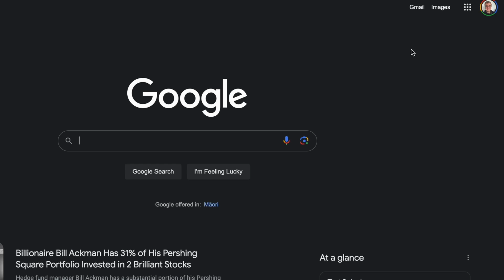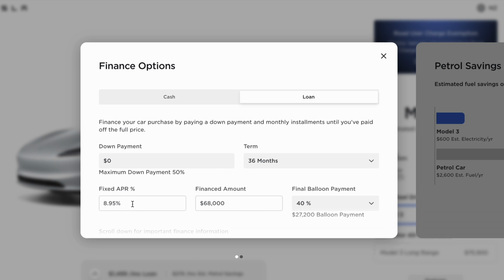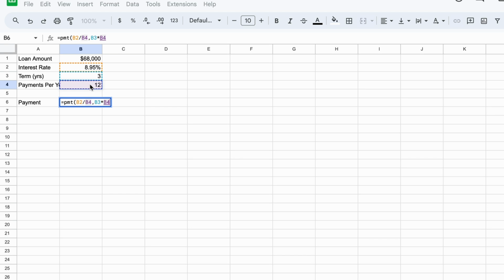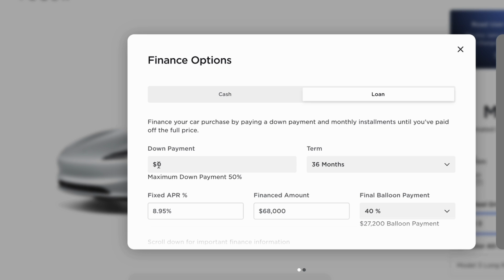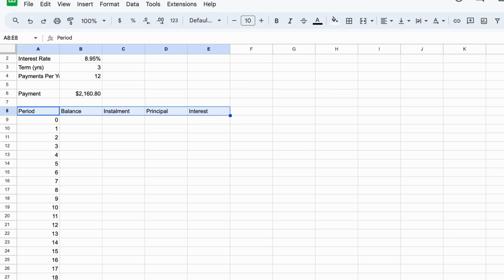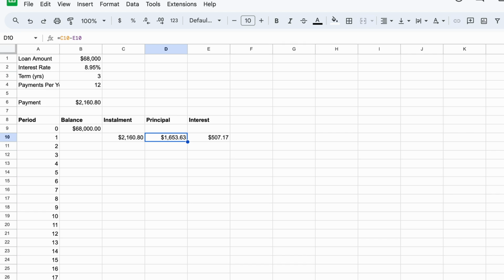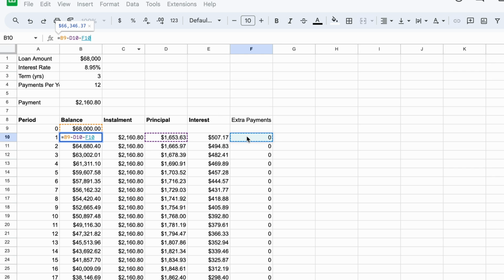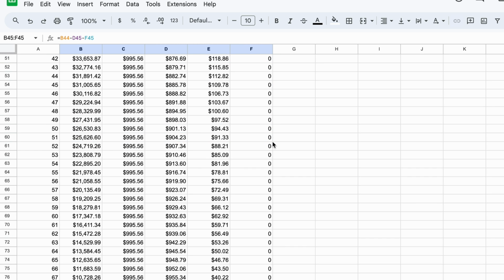Easy Car Loan Amortization Schedule With Extra Payments | Google Sheets & Excel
In this video I explain how to create a car loan amortization schedule in Google Sheets and Microsoft Excel. This is a useful exercise to calculate the repayments on a car loan, splitting out the principal and interest components, with the option to add extra payments. It will also work for mortgage loans, personal loans, student loans, basically any loan with a fixed structure and interest rate. This will allow you to make smarter financial decisions when empowered with a detailed loan schedule. We could choose to settle the loan early, debt restructure, take a longer/shorter term, change the repayment frequency, among a range of other alternate options. The overall interest paid will reduce in the case you reduce the loan term, increase the installments per term (more compounding), and making additional repayments.

The car loan schedule I create has a few columns, namely the loan balance, the installment amount, the P&I (principal and interest) split of each installment, and the option to add additional extra payments.

Learn how to create an easy car loan amortization schedule with extra payments using Google Sheets and Excel. This step-by-step tutorial will help you stay on track with your loan payments and save money on interest. Perfect for anyone looking to manage their loans efficiently!

I include these links as they often provide a benefit to my viewers. I might receive a commission from these companies, or other third parties, in the case a purchase is made either using a link or signing up for a service via a code. This helps me create high-quality content and I thank you for your support.

// TIMESTAMPS
► 0:00      Intro
► 0:21      Create The Schedule
► 6:13      Extra Payments
► 7:05      Longer Term
► 7:49      Outro

Song: Skylines - Anno Domini Beats